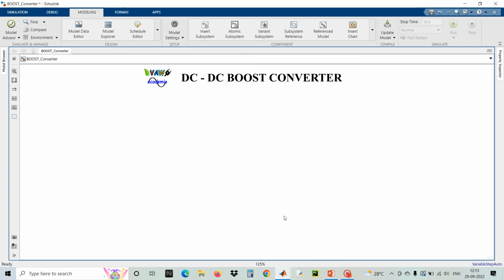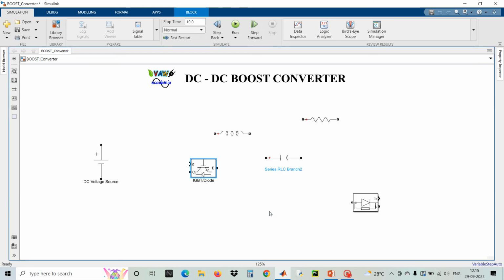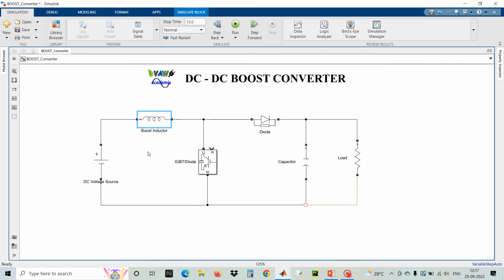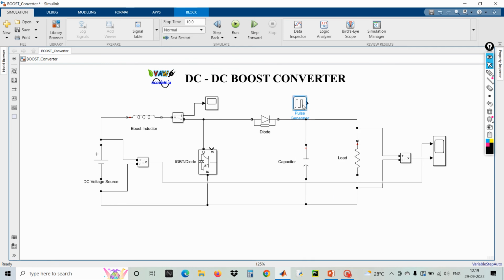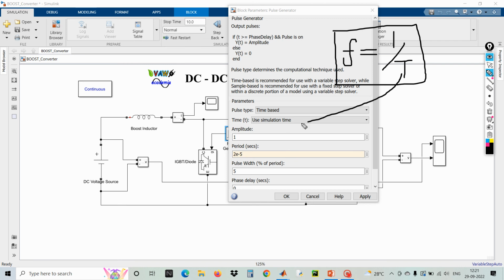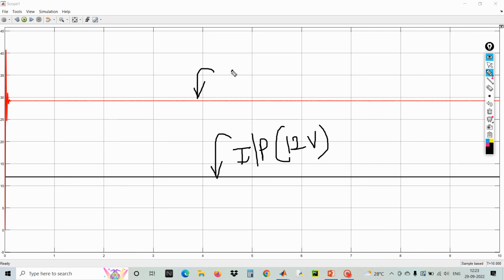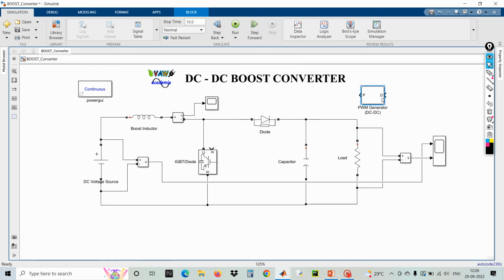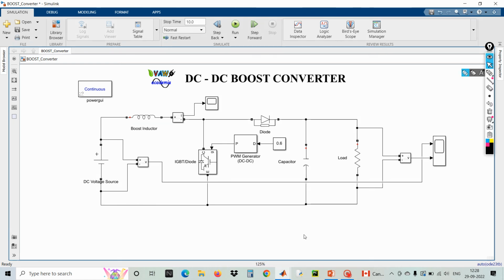Boost Converter Model using Matlab/Simulink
DC - DC Boost converter Model simulation using Matlab/Simulink